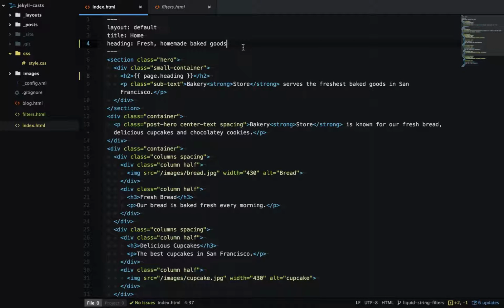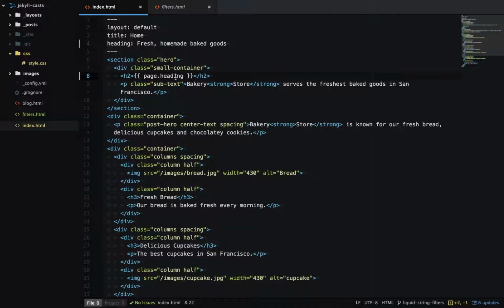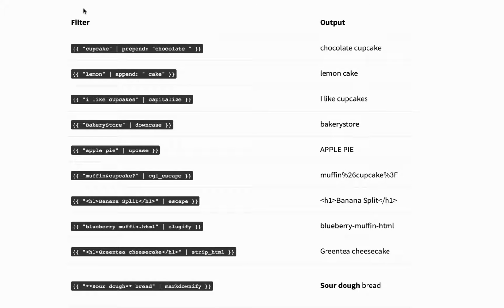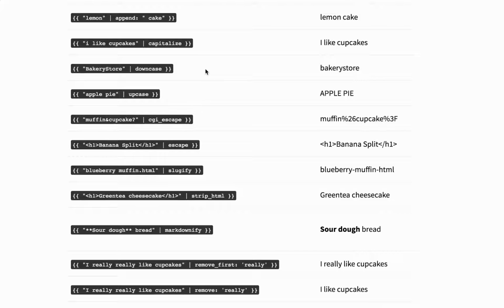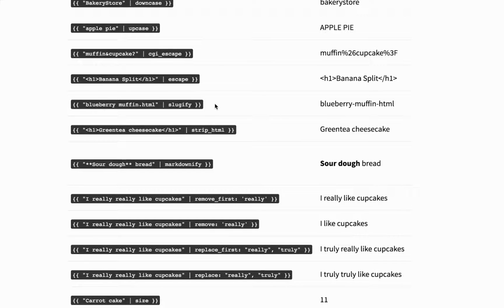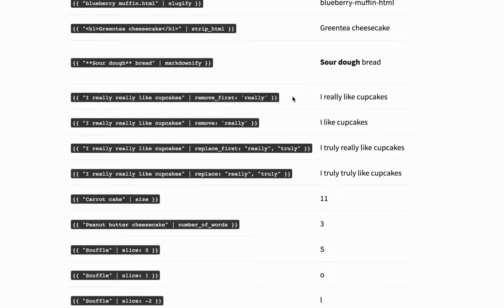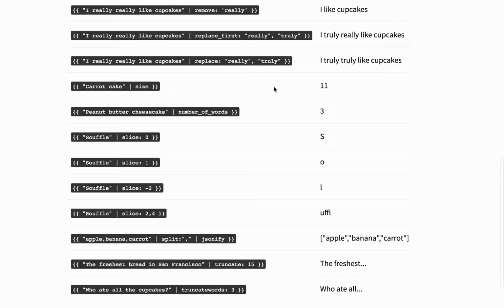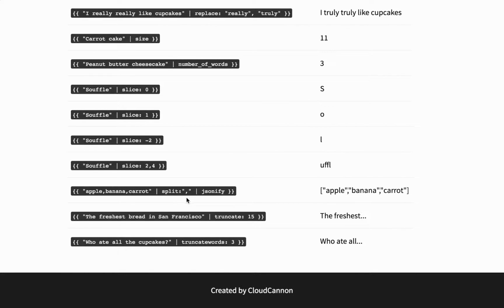String filters - CloudCannon Casts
Modify string variables in liquid.